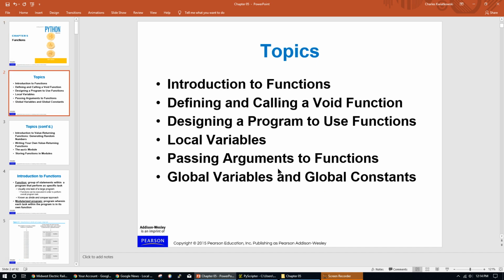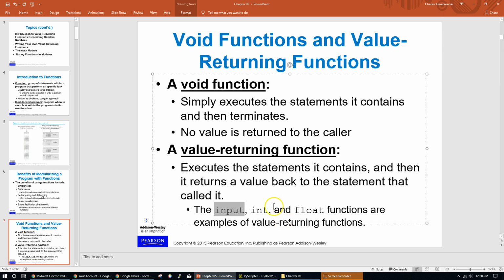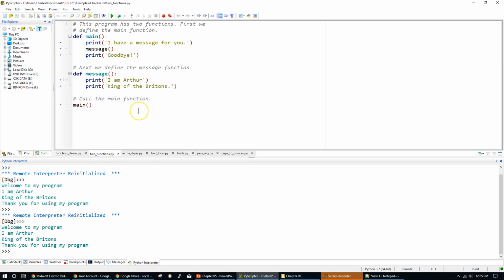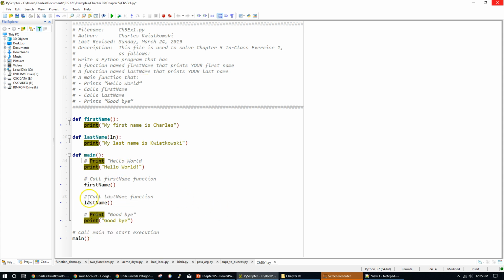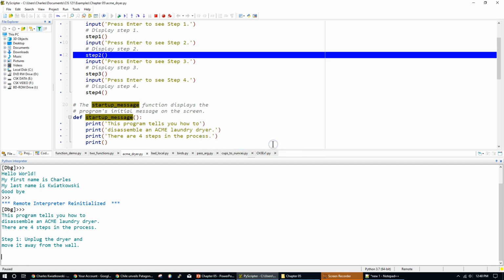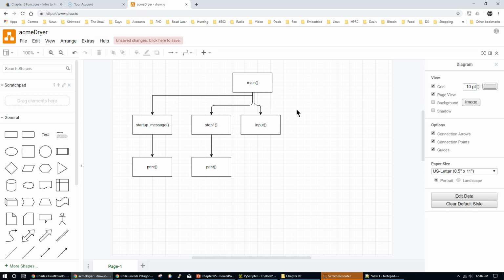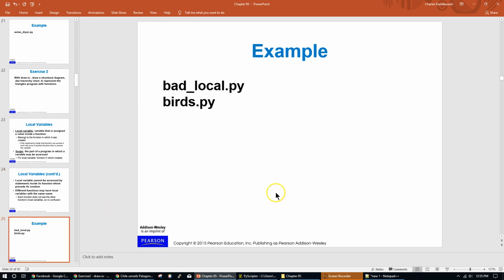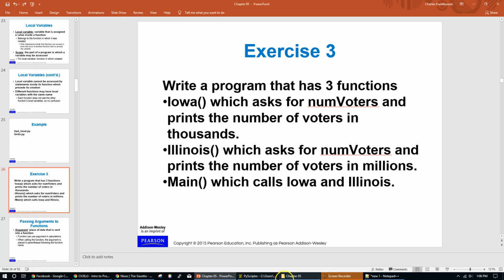CIS 121 Chapter 5 Part 1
Part 1 of Tony Gaddis's Intro to Programming with Python, Chapter 5, Functions